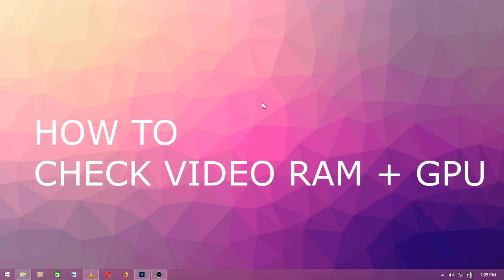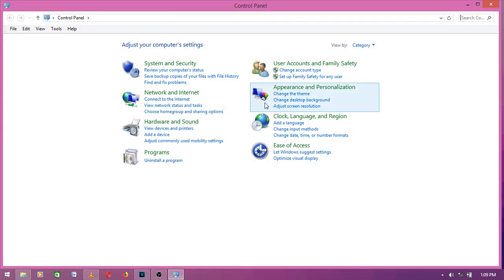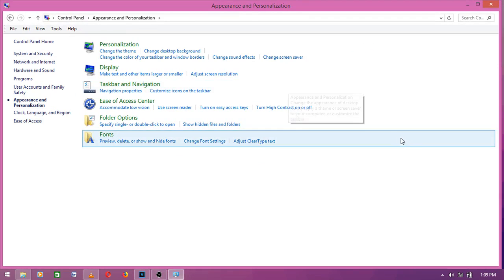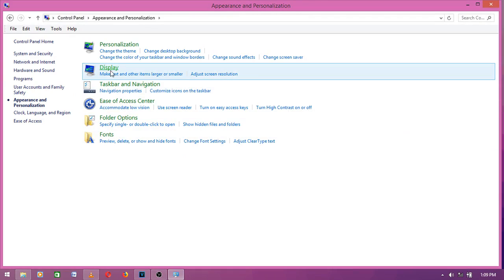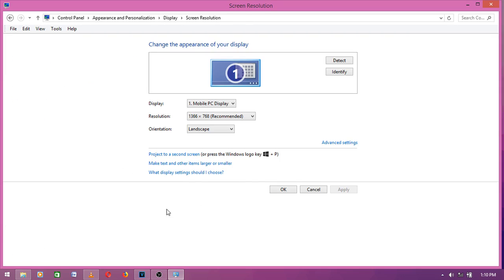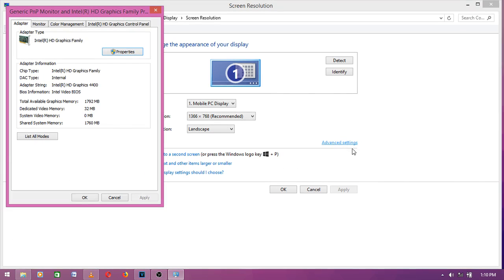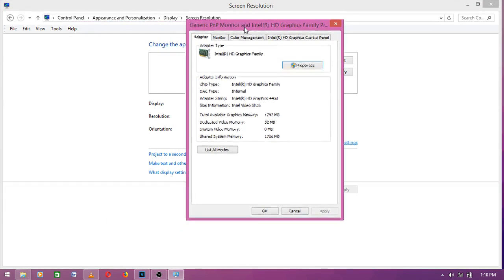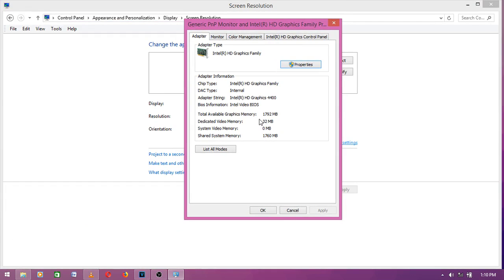How To Check The amount of VRAM Your GPU has [Potato PC Gamer]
Hello guys, in this video, I will be showing you guys how to check your video memory and also the name of your GPU.
Do note that this is applicable to both laptop and desktop PC, also for Windows 7,8,8.1 & 10.